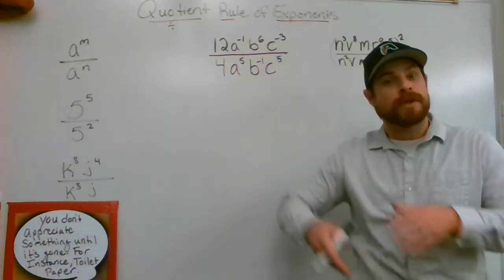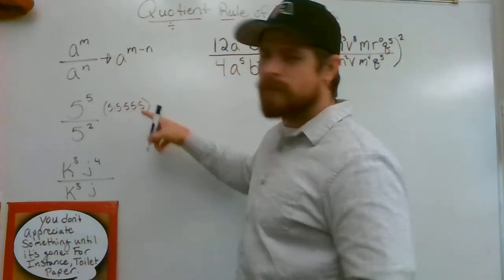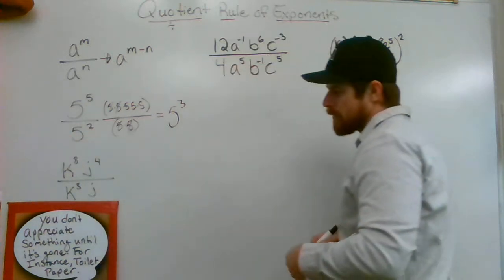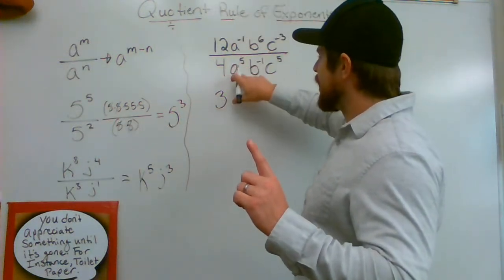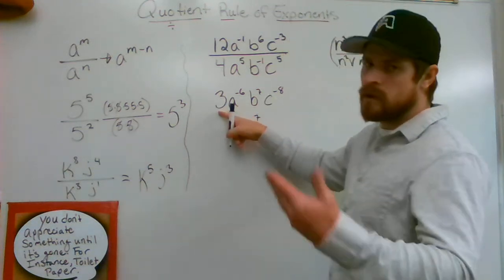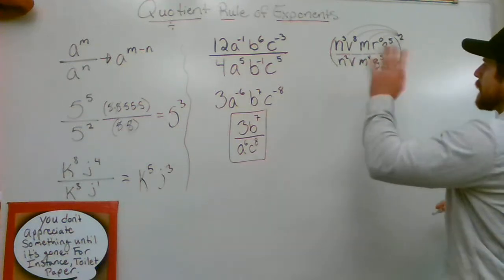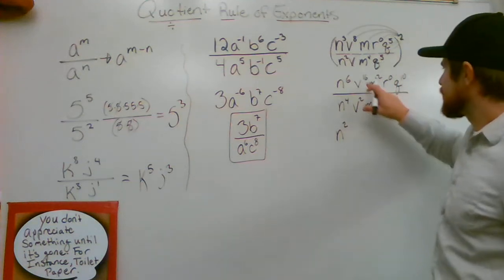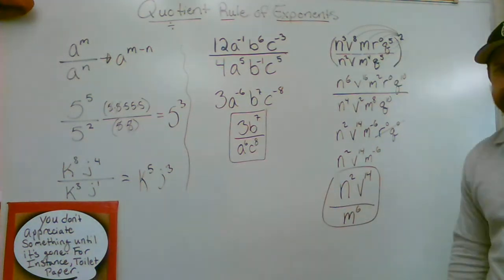Quotient Rule of Exponents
This video starts by going over the basics of the quotient rule. It then leads into 2 examples of it being used in multi-step problems.